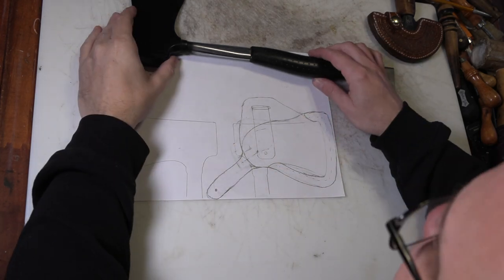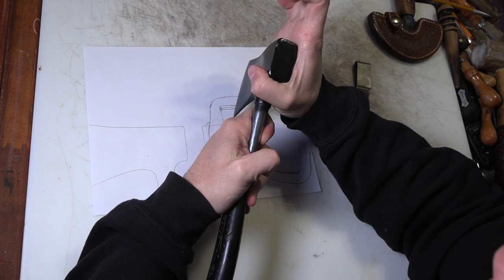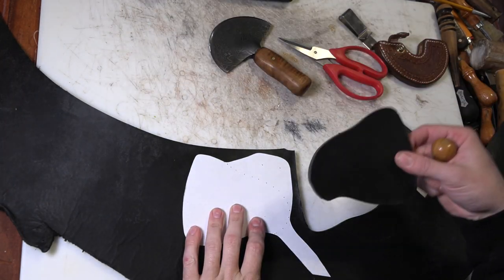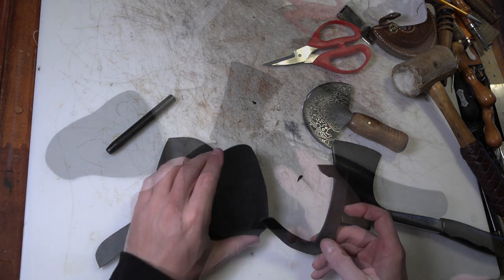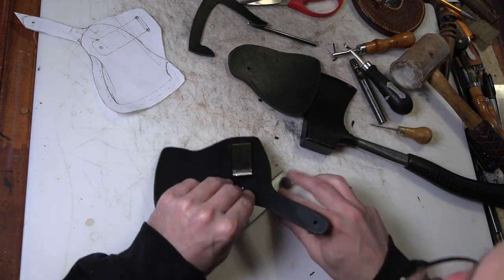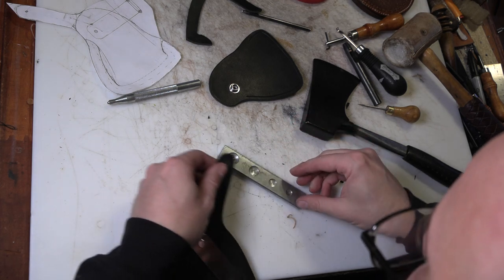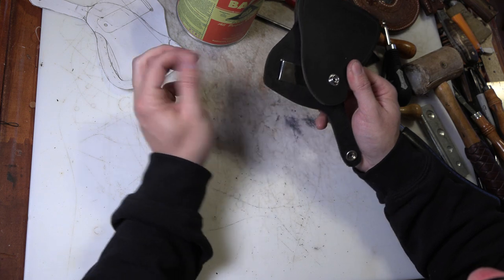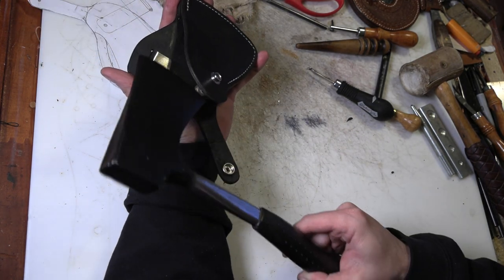Making a "simple" latigo leather hatchet sheath; how to make your own outdoor gear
Someone I have done leather work for before brought me a simple hatchet and asked me to make a sheath for him to carry it while he is out in the woods. This video talks about how I made the pattern pieces, why I decided to make the sheath this way, and shows how to assemble it.

2”x72” ceramic grinding belts
3M trizact belts